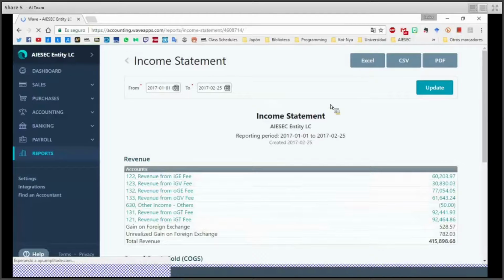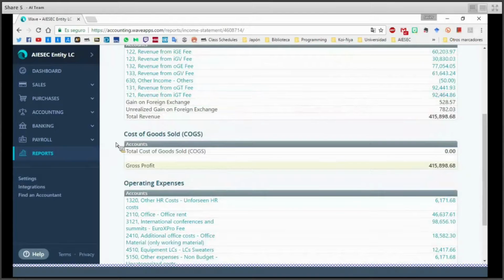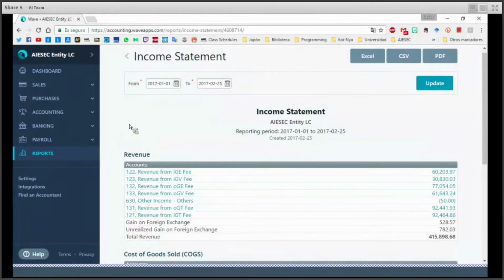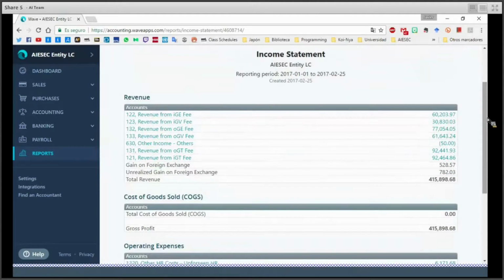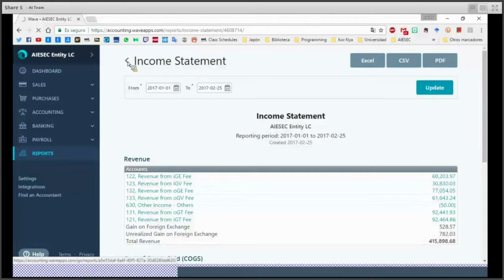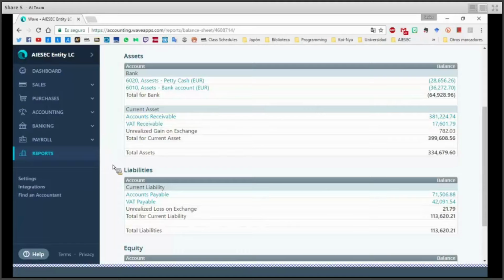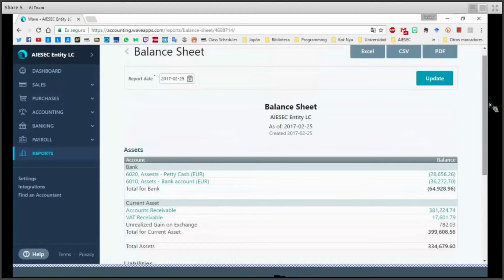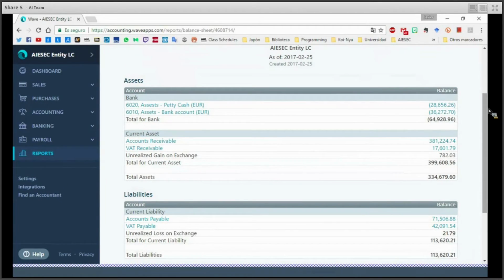Wave For Dummies - #4 Understanding Accounts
Here you can inderstand what is an account and the purpose of it.